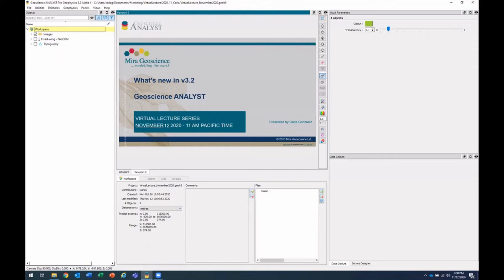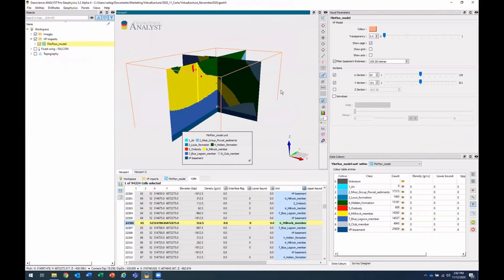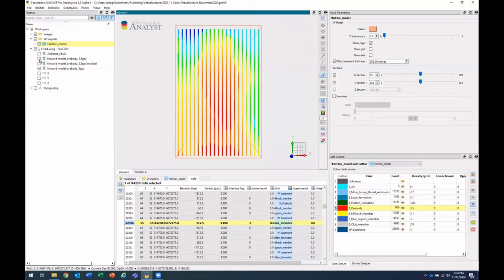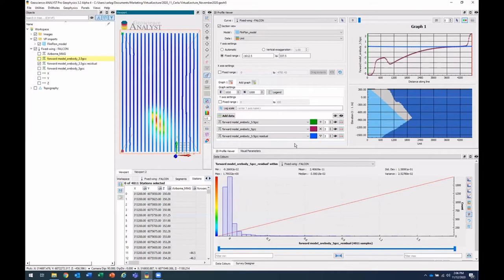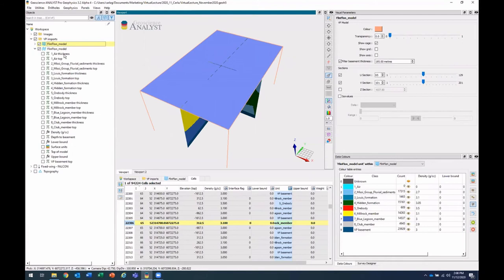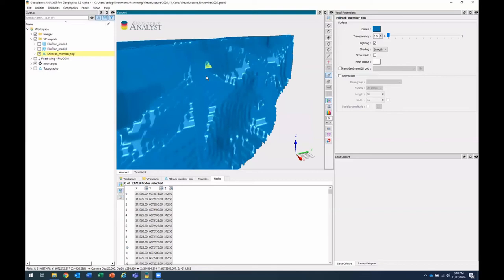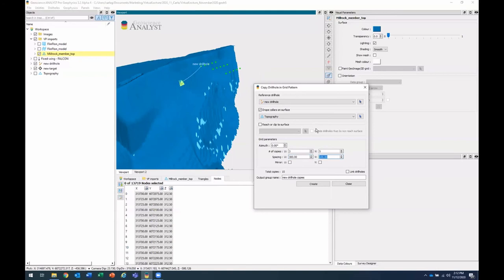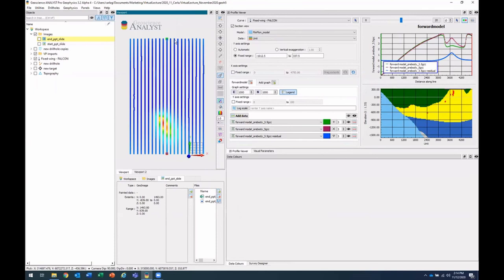What’s new in v.3.2 Geoscience ANALYST - Virtual Lecture series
Features from our Geoscience ANALYST v3.2 release. New drillhole planning tools, upgrades in the 2D Profile Viewer, and creating surfaces from 3D inversions by allowing each model cell to know both its rock type and physical properties. Wish to skip to a section?

00:00 Intro
00:41 Import VP model & forward model
04:18 Upgrades in 2D Profile Viewer
07:05 Create surface from VP model units
08:36 New drillhole planning tools
10:40 Copying drillholes in grid pattern
11:57 Next lecture's topic
12:36 Q&A

More details about this series can be found on our Events page or join the mailing list.